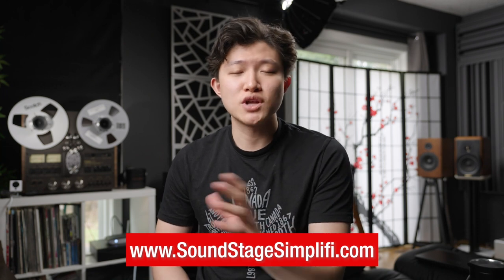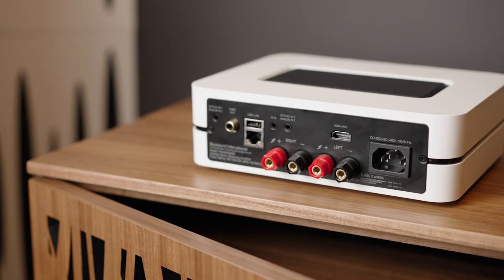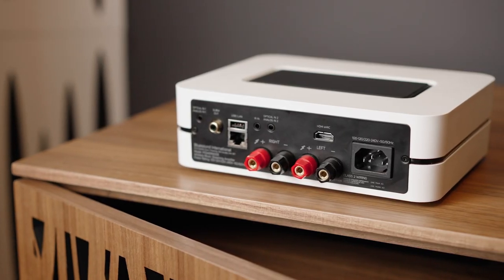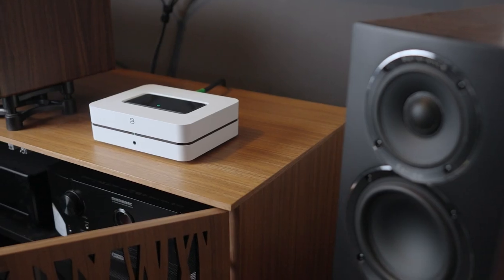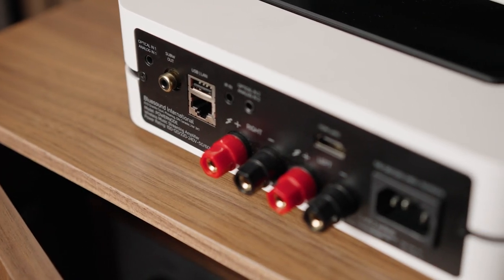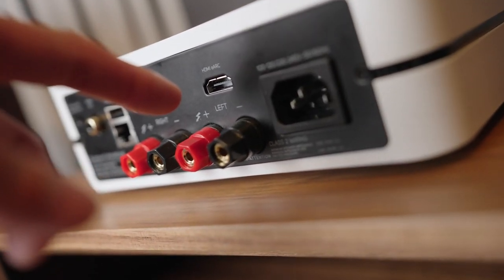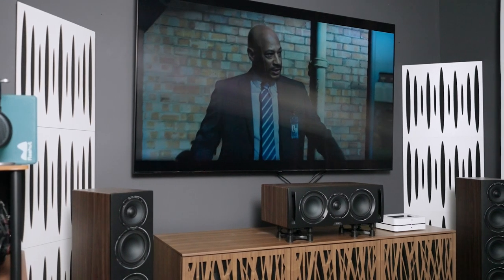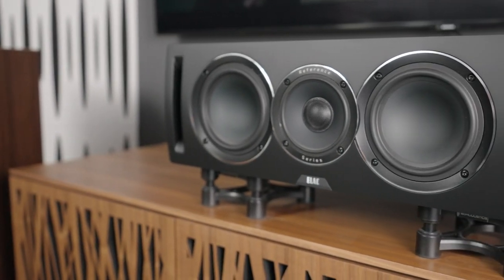Finally, All-In-One Home Audio That Doesn't Suck! Bluesound Powernode - SoundStage! Take 2 (Ep:40)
On August 1, 2021, Gordon Brockhouse reviewed the Powernode for SoundStageSimplifi.com and wrote: “I really enjoyed my time with the new Bluesound Powernode. Sonically, I think it delivers a lot for its asking price. And functionally, the Powernode delivers a ton.”

On November 1, 2021, Doug Schneider wrote about the Powernode on SoundStageHiFi.com and stated: “Bluesound has positioned the Powernode with a feature set that appeals to digital-media-streaming consumers who just want to add speakers and not fuss with anything else. To that end, the Powernode is the bomb, and no wonder it’s been a popular product for Bluesound—and one the company has continued to improve with subsequent versions.”

Jay Soulsik knows that a lot has been said already about the Powernode, but in this video he gives you his own opinion about what appeals to him about it, as well as what doesn’t. Watch now and learn!